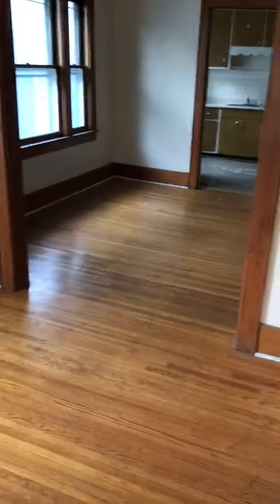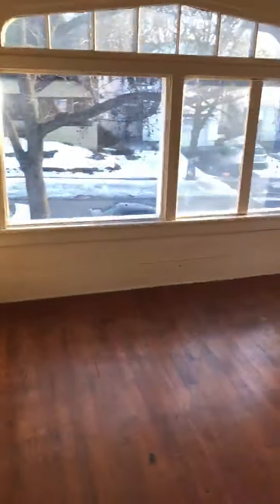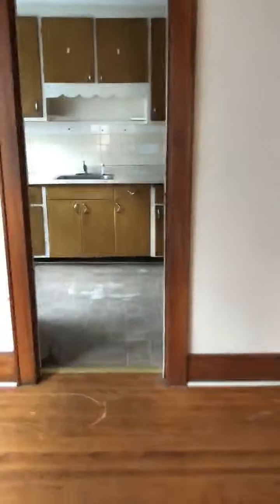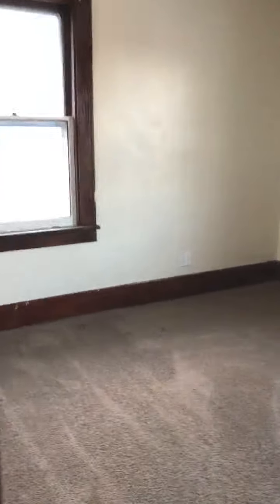156 Birr St (Apt 4/Upper) - Virtual Tour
If you are interested in applying for 156 Birr St (Apt.

All applications must accompany the following:
1. (4) weeks of pay stubs (for all adults over the age of 18)
2. (2) Valid landlord references with contact numbers
3. Utility bill under your name and current address
4. Photo ID (for all adults over the age of 18)
5. $20 Credit check fee (for all adults over the age of 18)